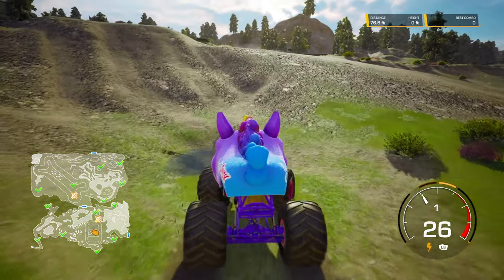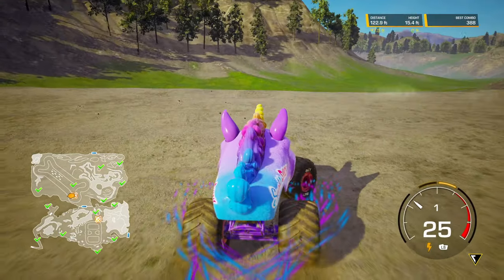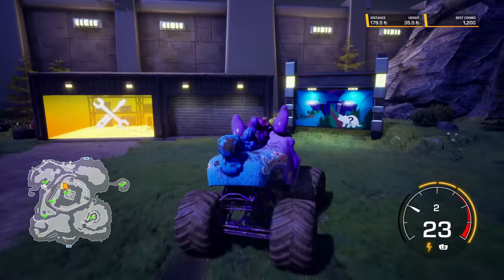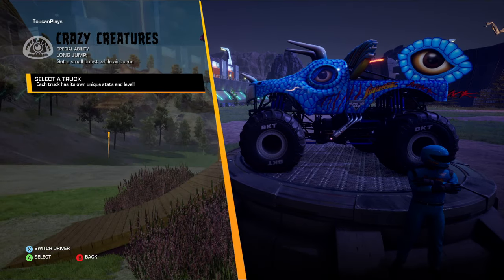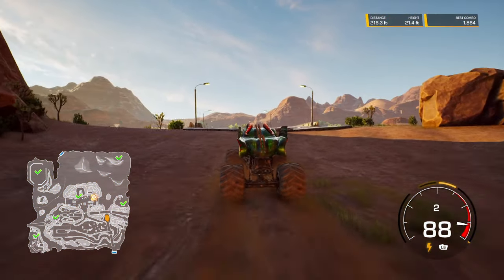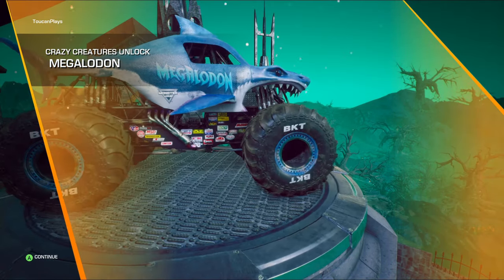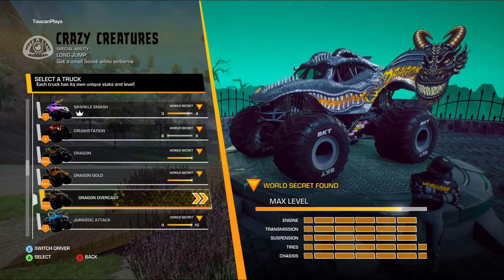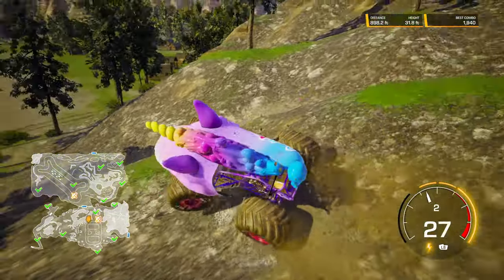Ultimate Guide to Monster Jam Steel Titans 2 - Crazy Creatures All Unlocks and Secret Locations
Welcome to ToucanPlays!  In this Ultimate Guide to Monster Jam Steel Titans 2, we are going to reveal the locations of all of the Crazy Creatures unlock locations and their secret hidden world collectables!  Let me know what you want to see as an Ultimate Guide next!

463 Views - Jan 9, 2024